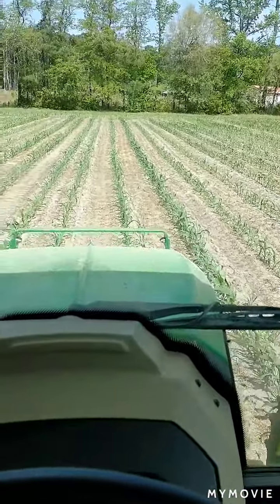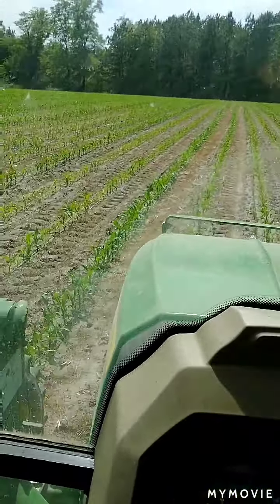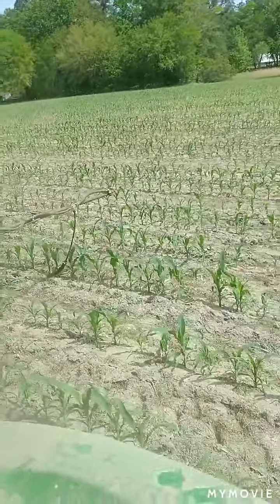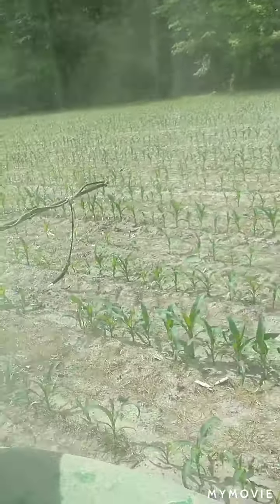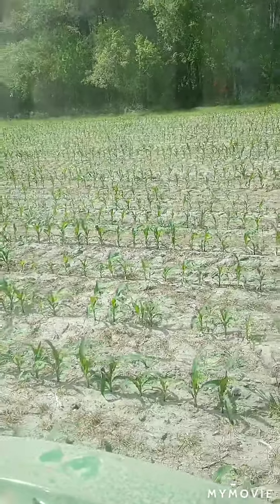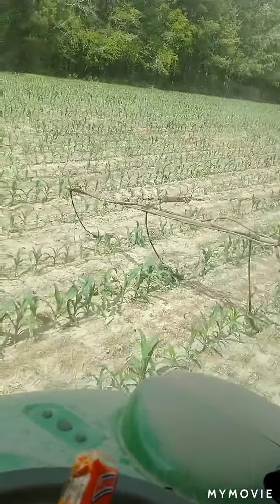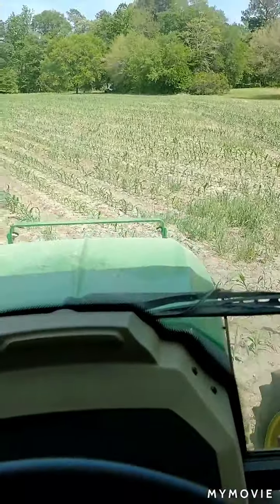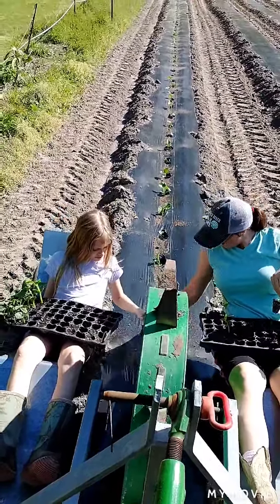Laying by nitro jump